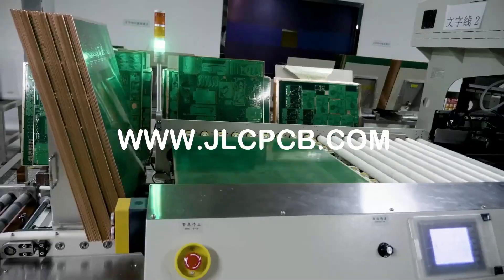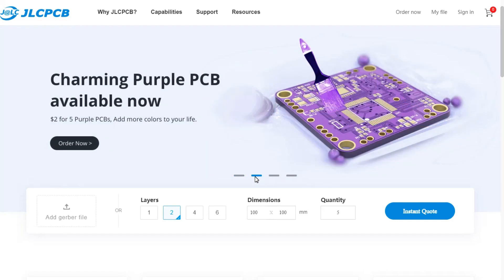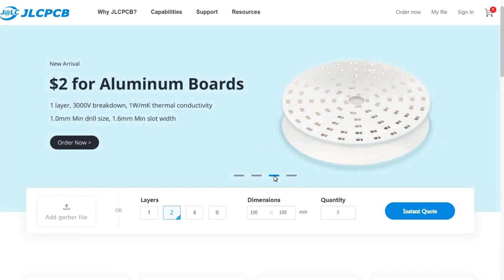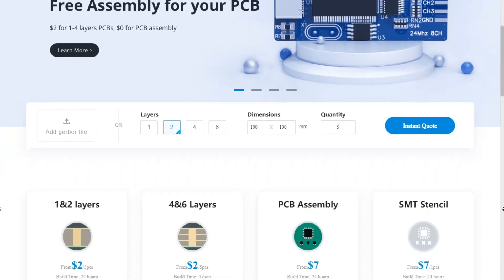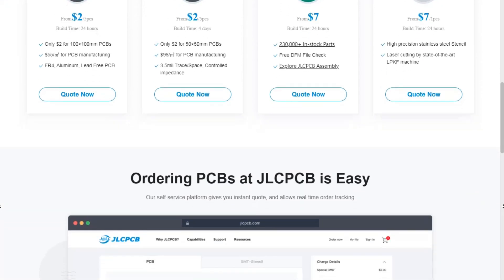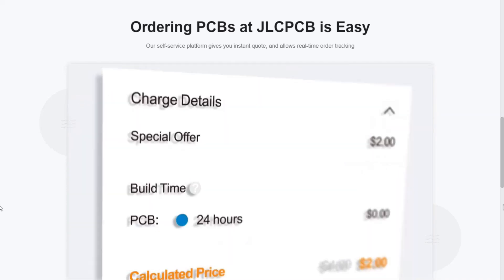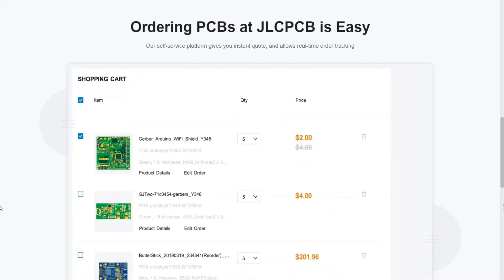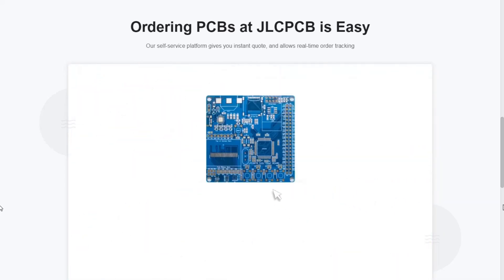Innovative Mini LED USB Module - JLCPCB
Innovative ideas that you can adopt to enhance your life experience.
This mini USB LED is so handy and fantastic to use.
This tiny gadget has the merit to illuminate the environment around so brightly that will stound you.